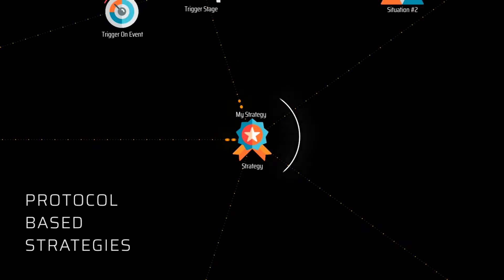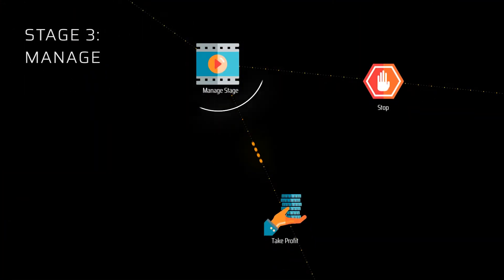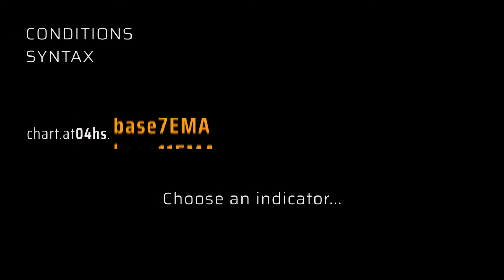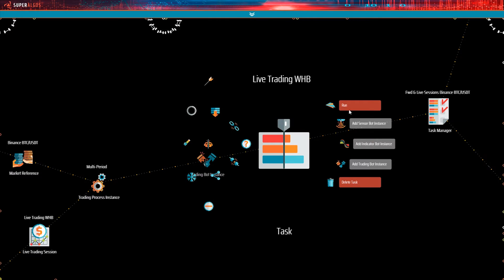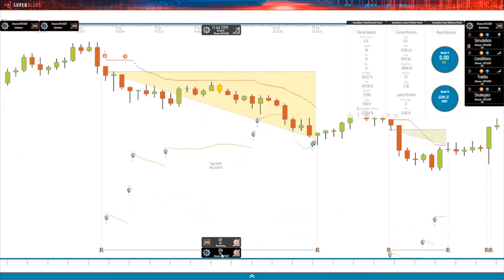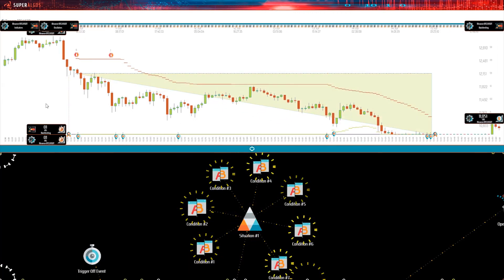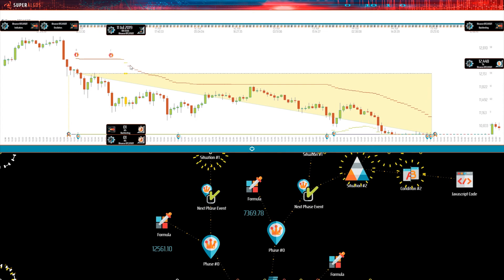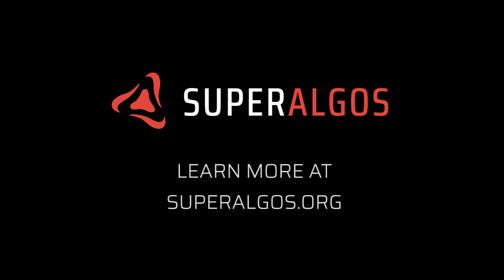Crypto-Trading Strategies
The software implements the Superalgos Trading Protocol to describe trading systems and strategies in a standardized manner. The protocol breaks up strategies in stages, describing market situations with simple conditions and formulas. The current implementation allows building both simple and complex strategies, dynamically managing stop and take profit targets through a sequence of phases.

Strategies may use all the information made available by the data-mining operation, in all time frames. This allows building ever-increasing levels of complexity into otherwise simple strategies, as these may consume as much elaborate information as is available.

The trading bot may run strategies in live trading sessions placing real orders at the exchange, providing unattended trading automation.

Superalgos features three versatile testing modes including backtesting, paper-trading, and forward testing sessions, all with simulations that may be analyzed, trade by trade, directly over the charts. Simulations help visualize components of each trade, including the take position event, dynamic stop and take profit targets, along with both per-trade and aggregated results.

Conditions and formulas may be tested and validated from within the charts, providing instant visual feedback as to why and how strategies open, manage, and close each trade, and even the exact value of formulas and state of conditions at each point.